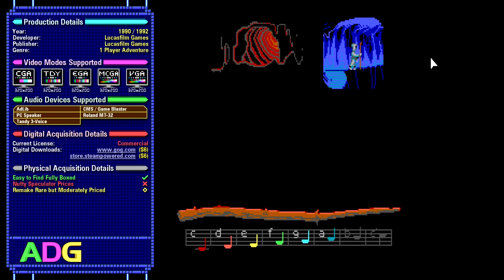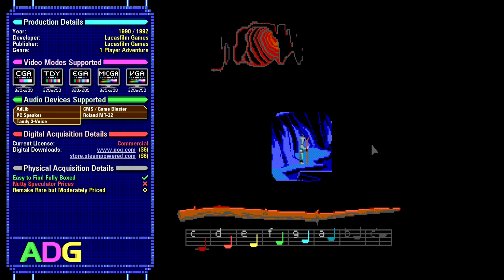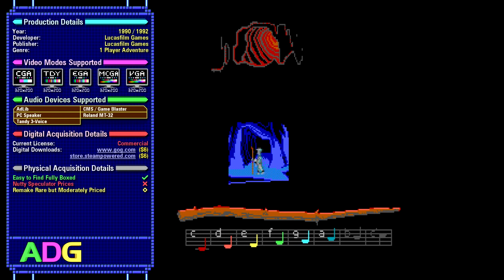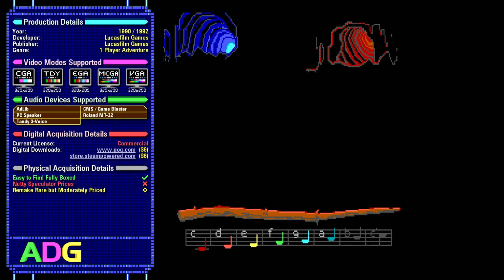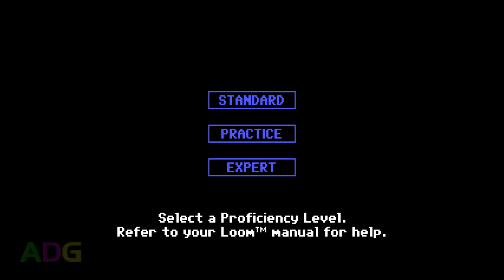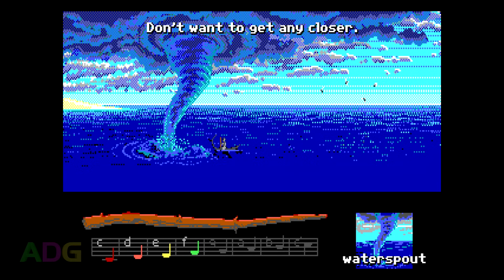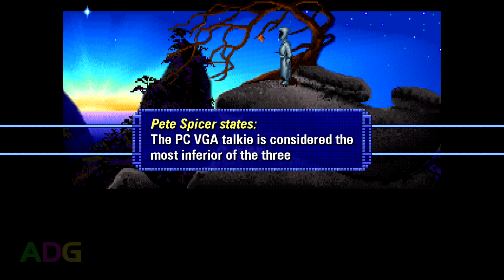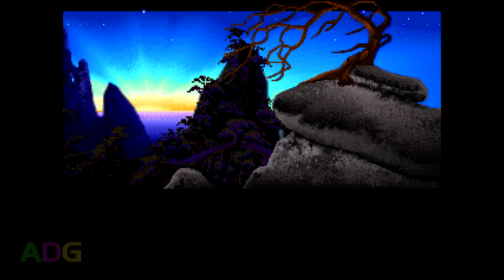Loom - ADG Episode 320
Who needs a wizard when you have a musician? ...who only plays four-note melodies? :P

Today on Ancient DOS Games, Gemini's taking a look at Loom, an atypical adventure game developed and published by Lucasfilm Games (before they became Lucasarts) originally in 1990 and then given a CD remake in 1992.

Unlike most adventure titles which rely on finding lots of items, this one instead relies on figuring out musical "drafts" each of which are made up of four notes. The way this all plays out is very interesting and if you've never played the game yourself, only seeing screenshots or having watched it being played, you really aren't going to understand this thing's nuances or why it's as interesting as it is... despite its story being the weakest link in the whole experience. :P

Additional Information and Corrections:

* To purchase a digital download of the remake from GOG, follow this

* Or if you'd rather get it on Steam, follow this link instead

Chapters:
00:00 Title and Intro
02:10 Game Stats
05:58 Story
09:59 Gameplay
16:00 Remake
19:04 Overall
20:04 DOSBox Configuration
22:26 Credits